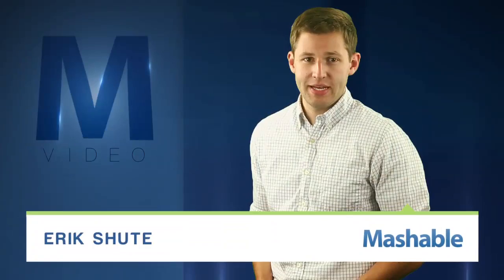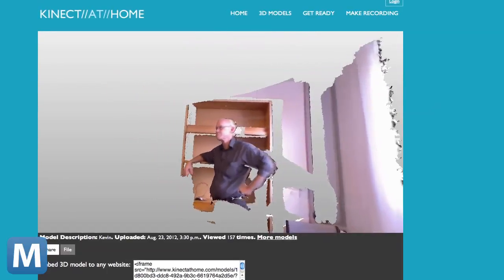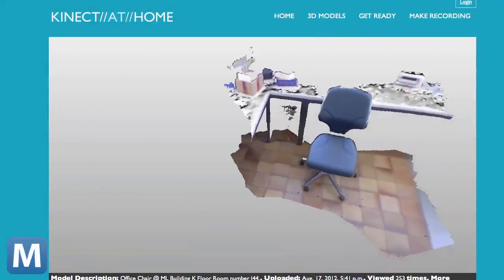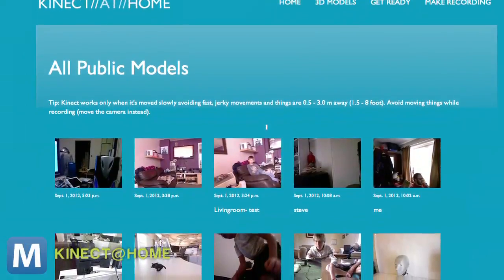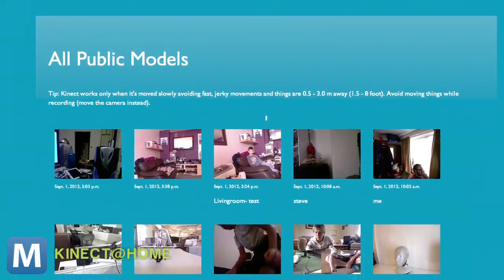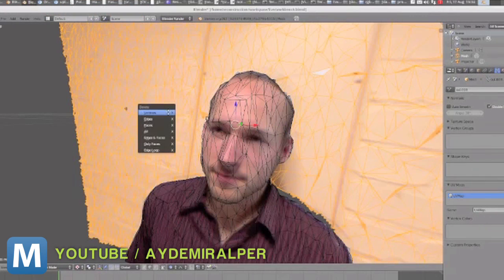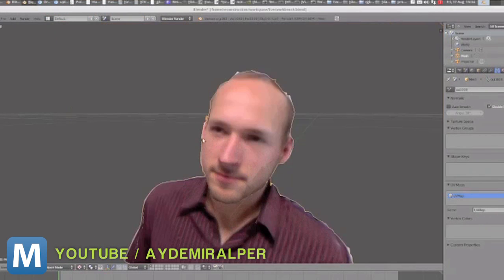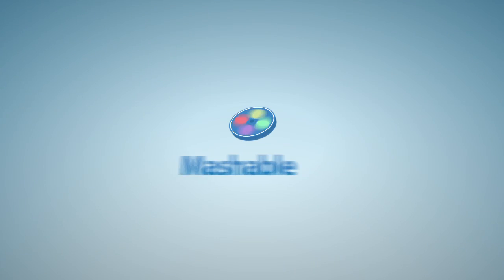Kinect@Home Captures Your Surroundings to Create 3D Images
Using your Kinect camera you can record any space or room and have the robotics team turn your video into a 3D hologram-like image.  All images are stored in a database researchers can use to help strengthen robotic algorithms.